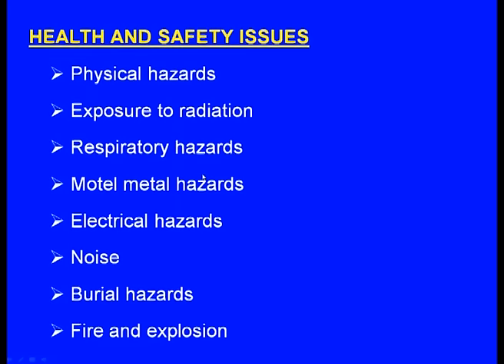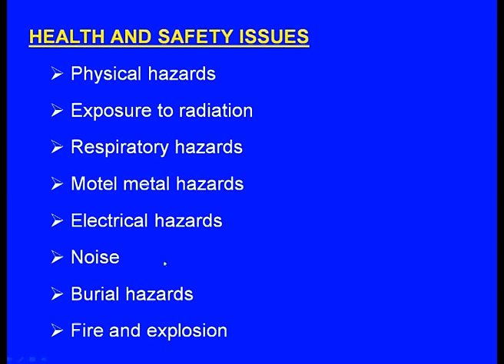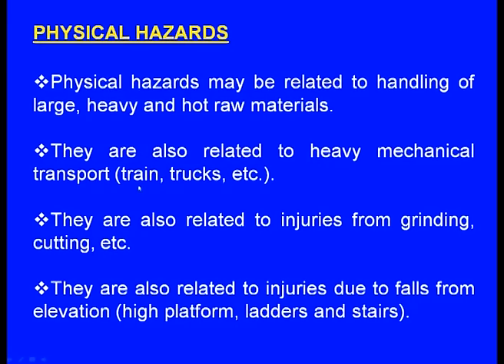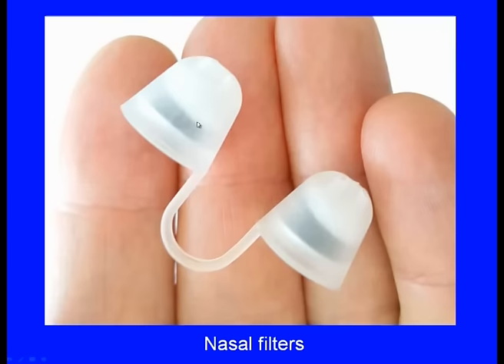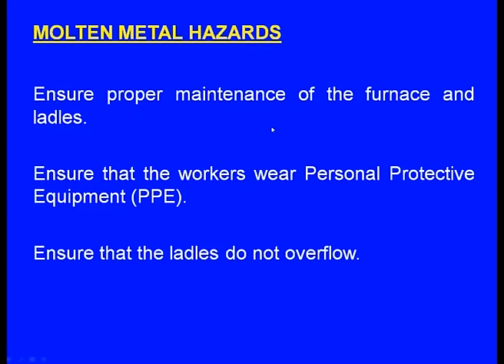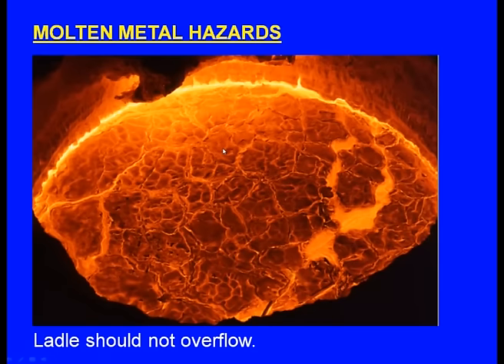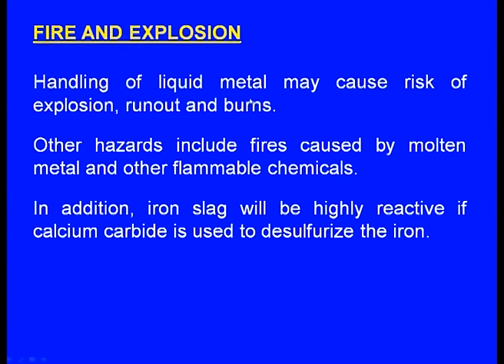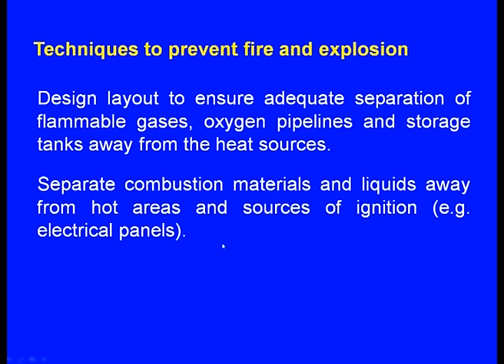Environment, Health and Safety Aspects